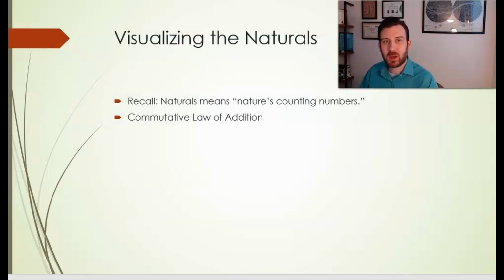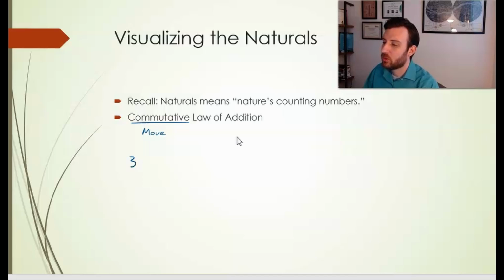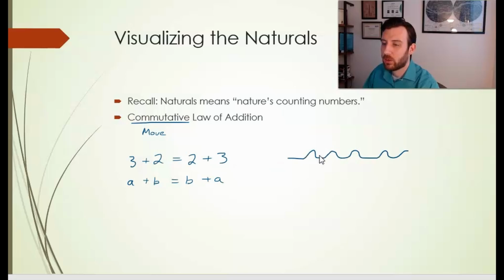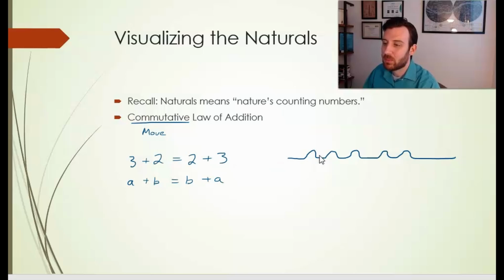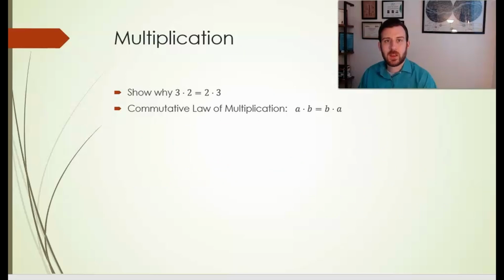What is the Commutative Law (Commutative Property)?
Want to learn about the commutative property (commutative law) of multiplication and addition?